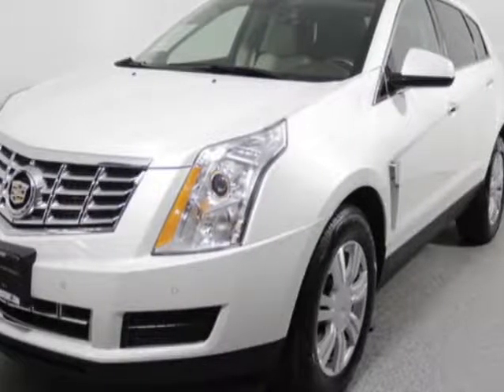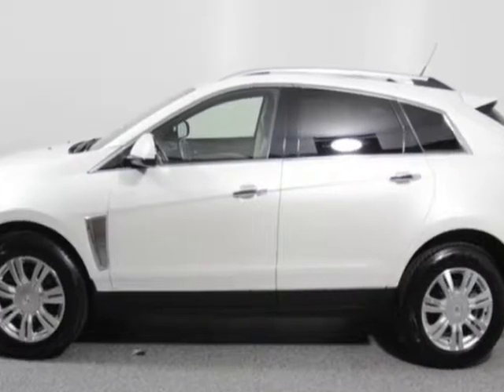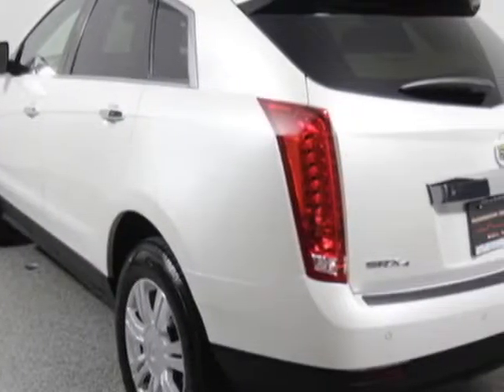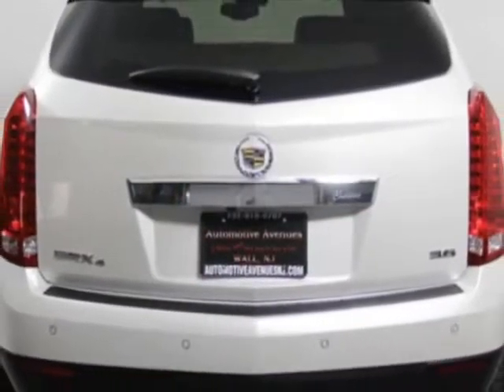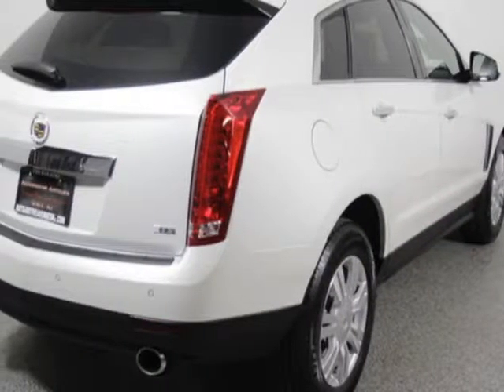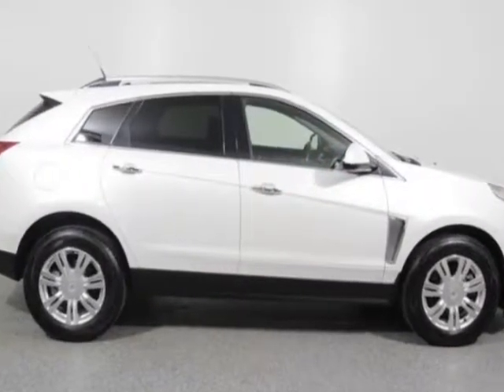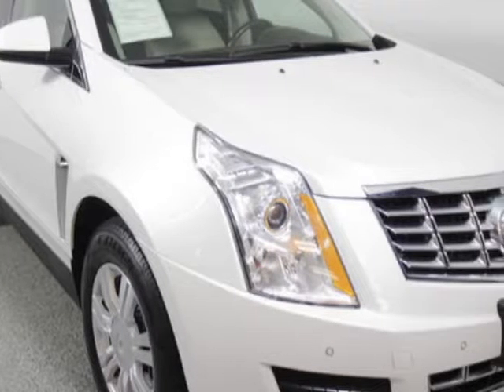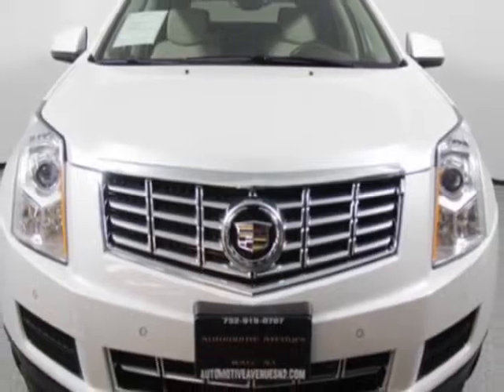2013 Cadillac SRX - Wall, NJ